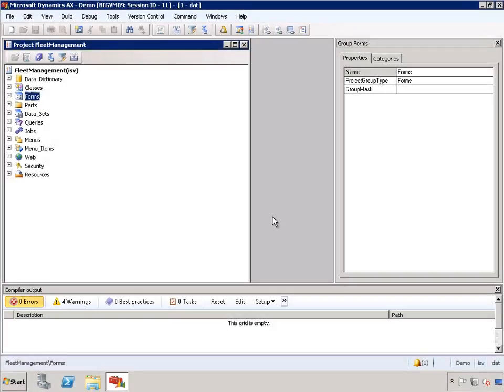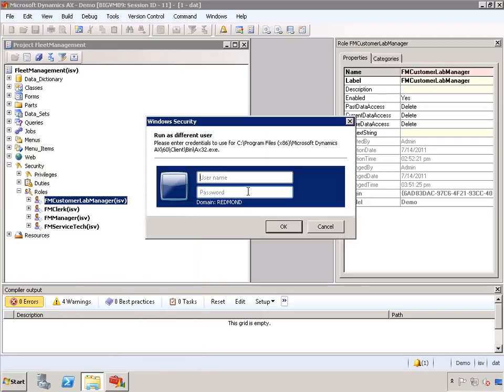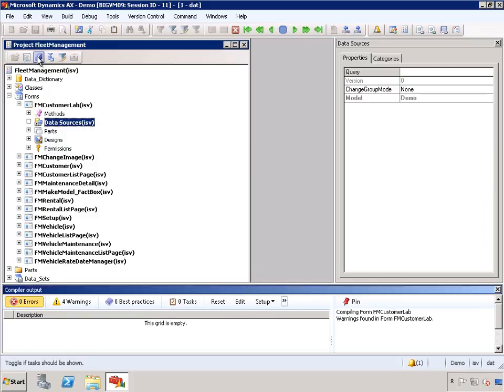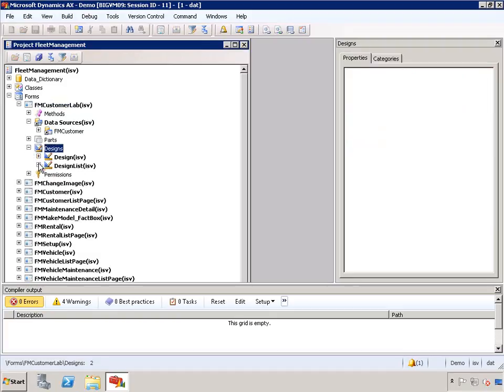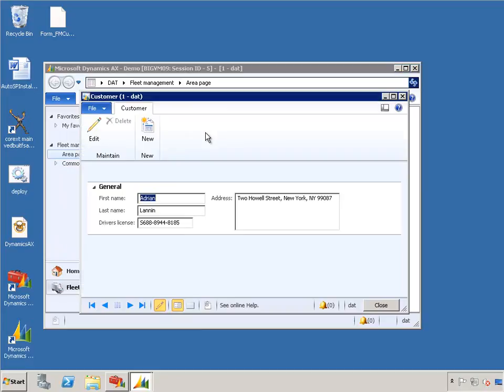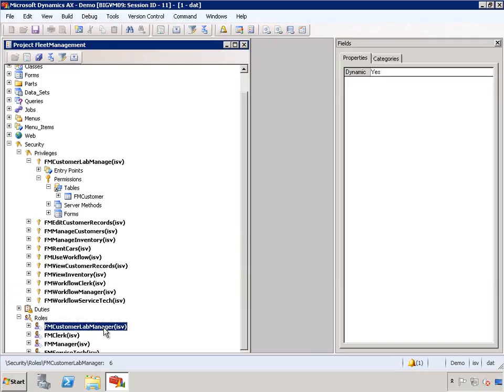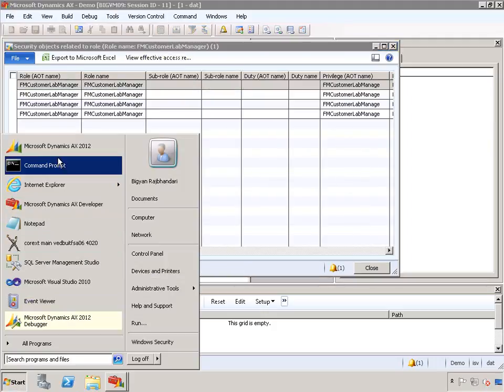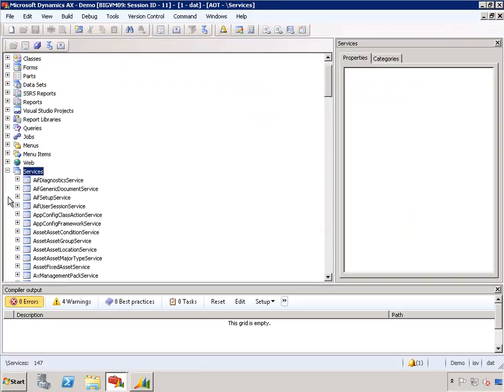Microsoft Dynamics AX: Generate and Maintain Permissions for Forms Services and Reports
This video walks through the generation and maintenance of permissions for forms, services and reports in Microsoft Dynamics AX 2012.